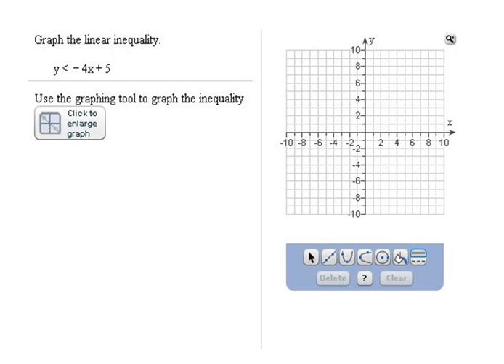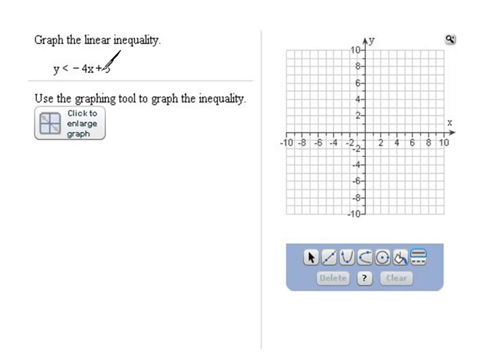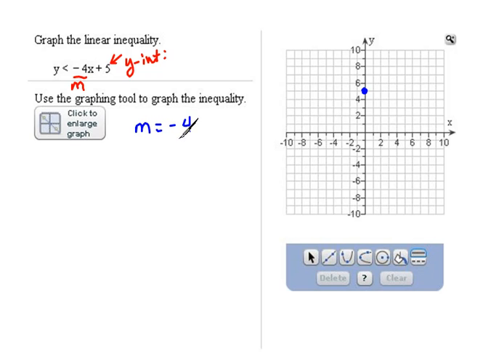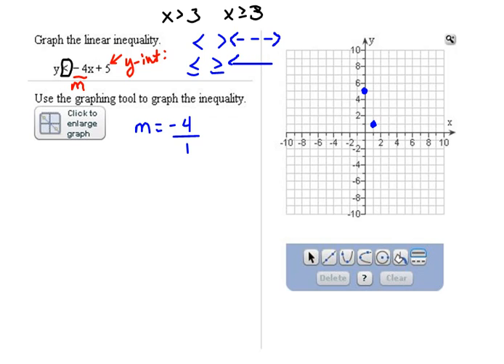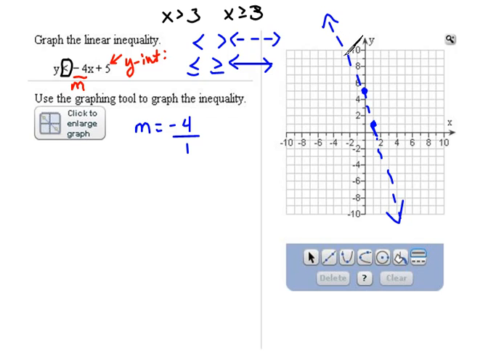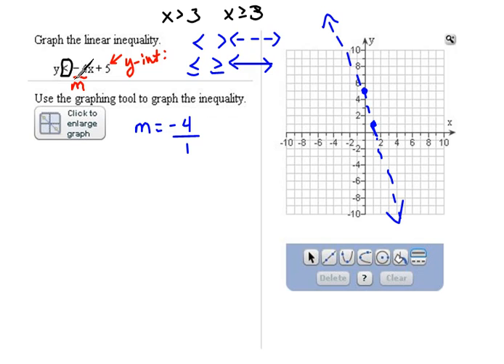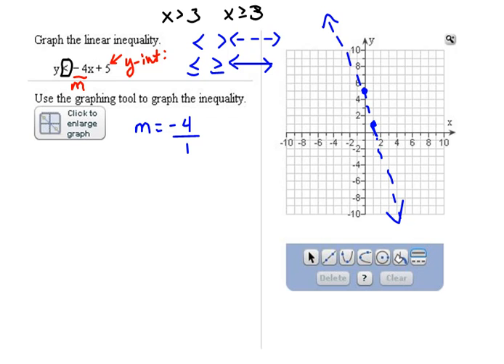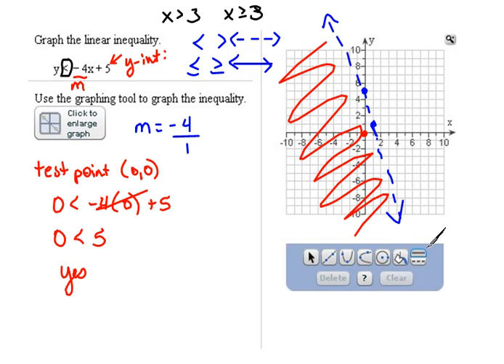Graphing Inequalities pt. 1 1.8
How to graph a linear inequality